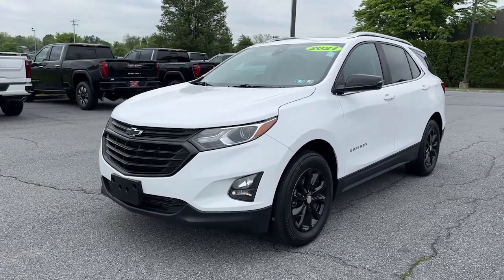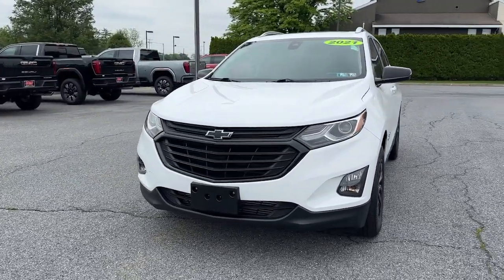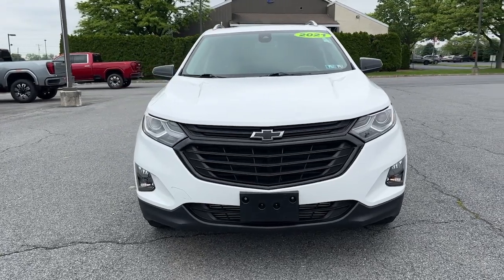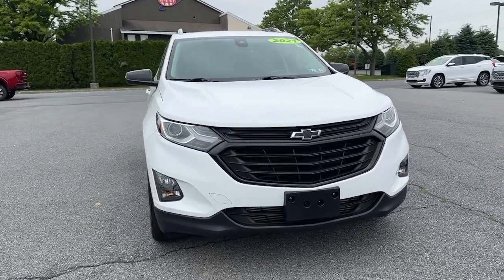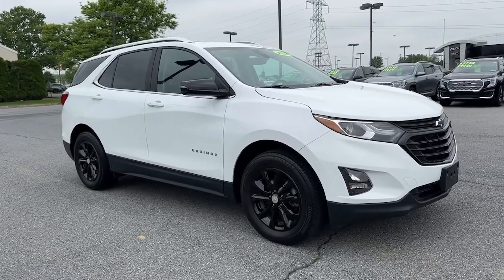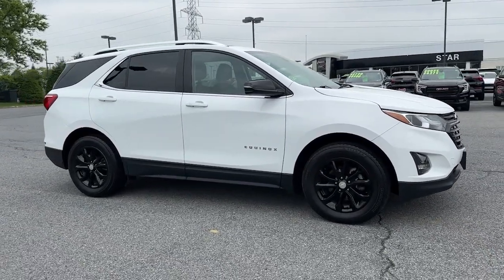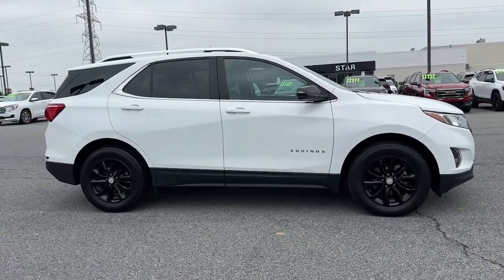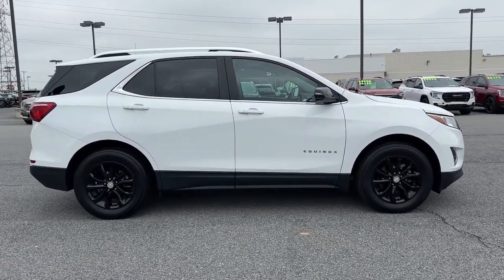2021 Chevrolet Equinox LT PA Easton, Allentown, Bethlehem, Hellertown, Phillipsburg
Pre-Owned 2021 Chevrolet Equinox LT available at Star Buick GMC Easton located in 260 Country Club Rd, Easton, PA, 18045. Servicing the Easton, Allentown, Bethlehem, Hellertown, Phillipsburg area.

Enjoy the view of this   2021  Chevrolet Equinox.  The Equinox delivers advanced safety features, family-friendly passenger comfort, technology that keeps you connected and entertained, ample cargo space, and sculpted styling. The following are some of this vehicles highlighted options: Apple Carplay®/Android Auto®, Lane Departure Warning, Navigation System, Sun/Moonroof, Heated Driver Seat, Keyless Entry, Fog Lamps, Heated Mirrors, Remote Engine Start, Power Liftgate. Why settle for a vehicle that's merely functional when you can have style as well? Get into the Equinox and go places.